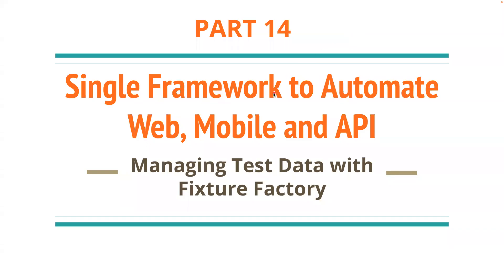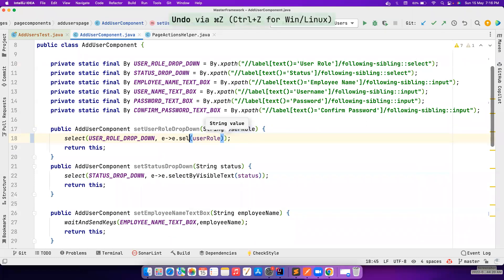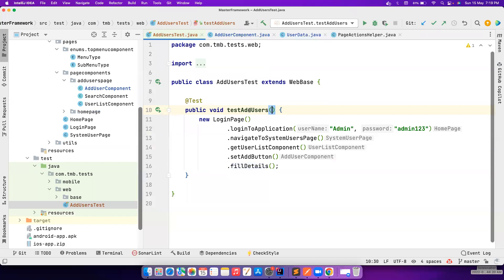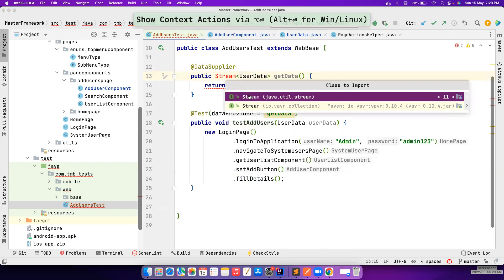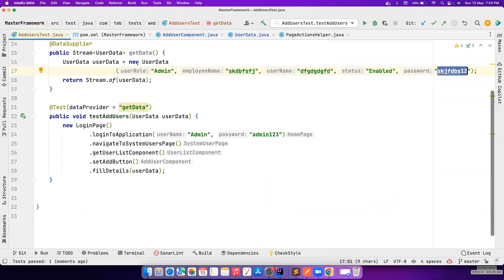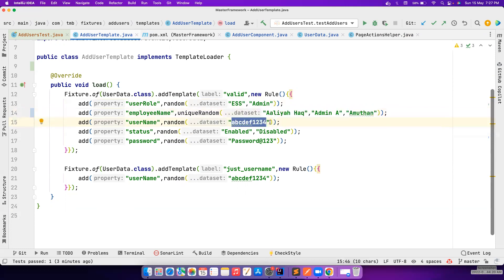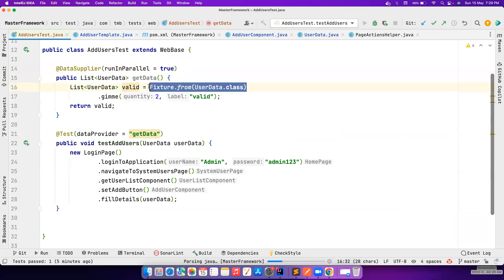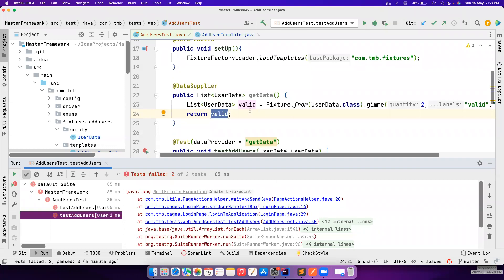Part 14 | How to manage Test Data Effectively | POJO class | Fixture Factory